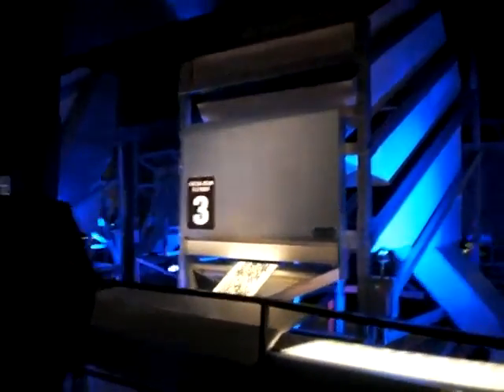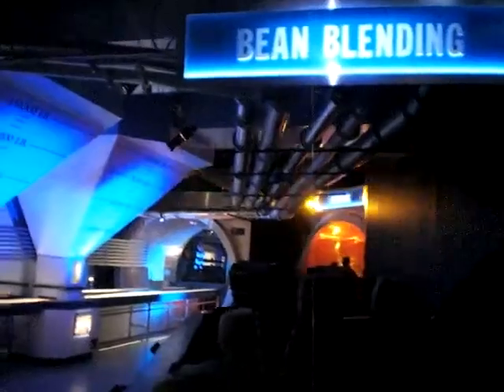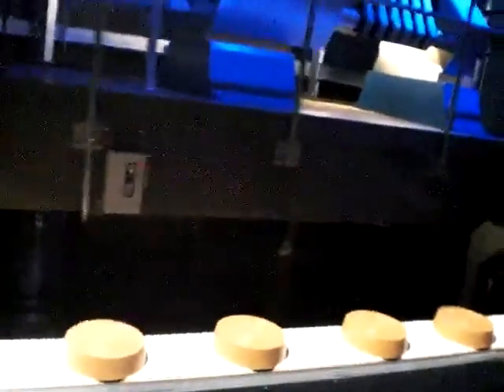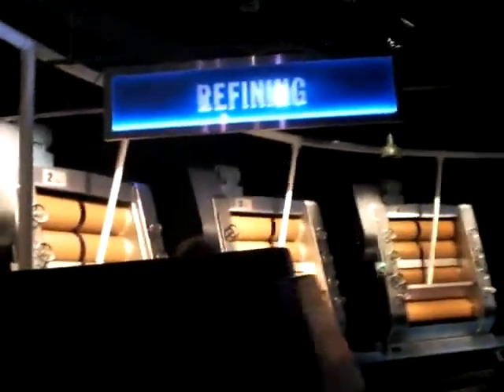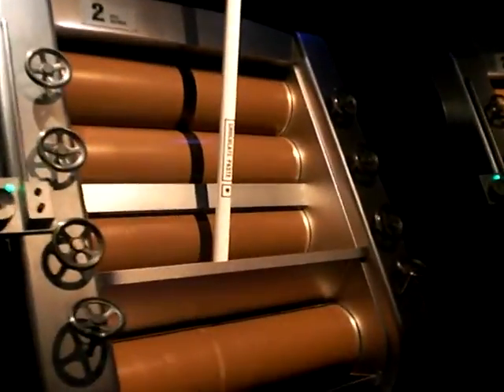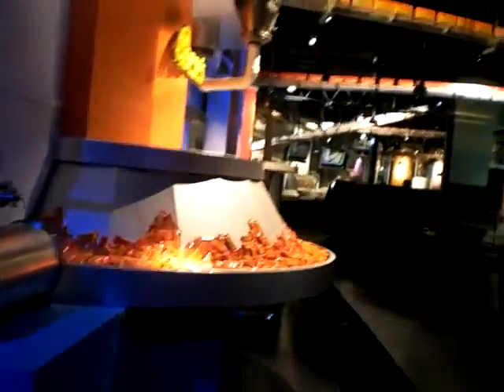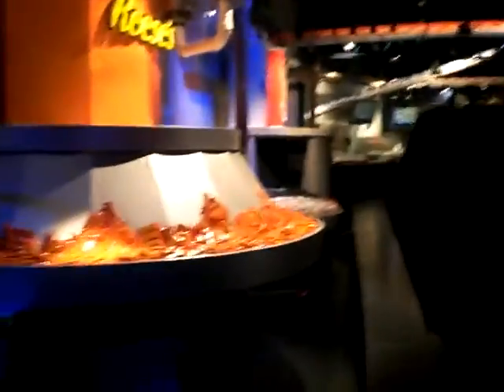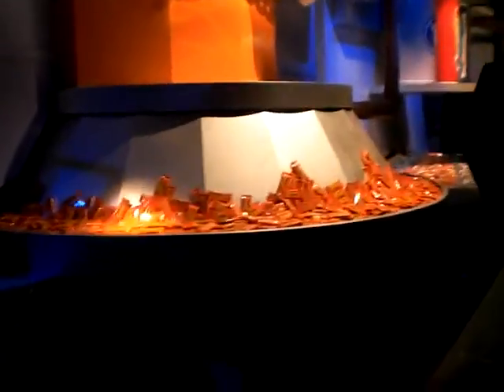Hershey Factory 2008